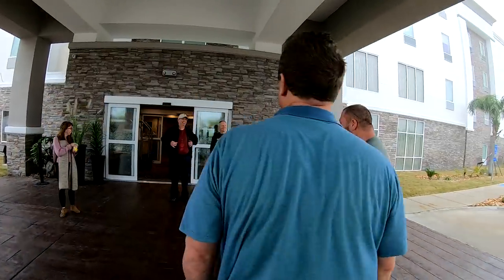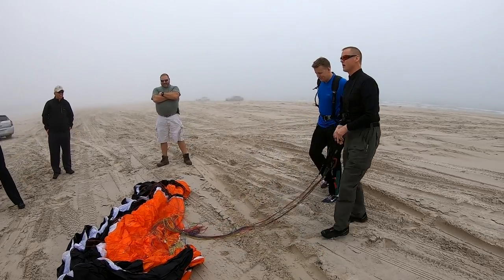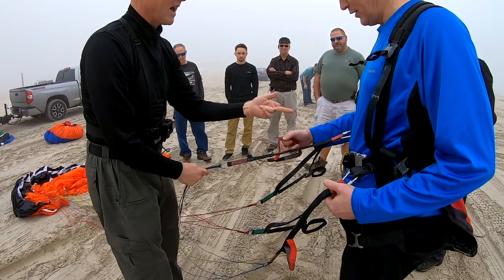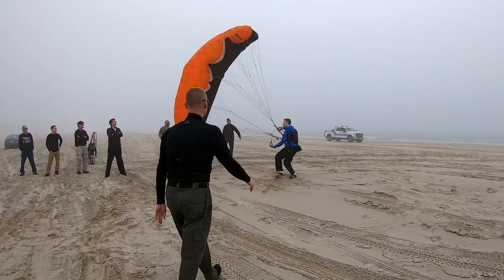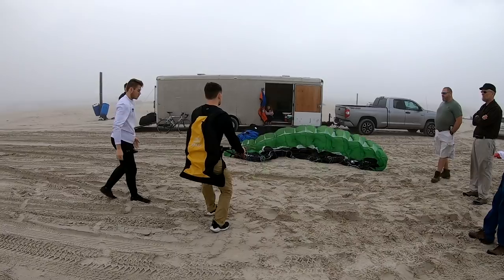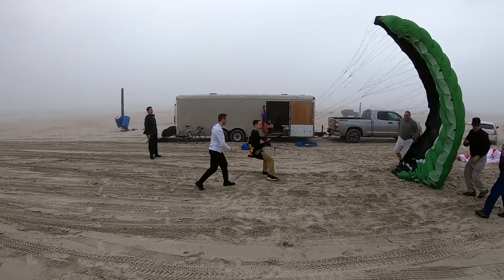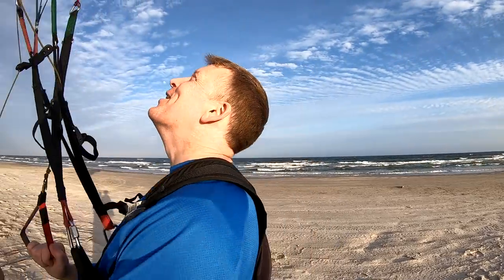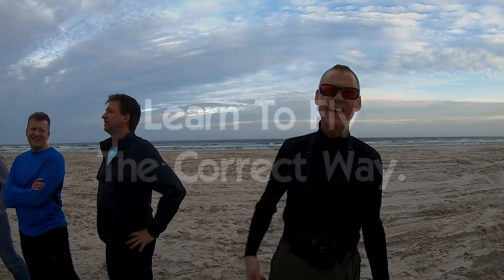Paramotor Super Training Day 1!! Starting To Get The Basics!!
**LEARN THE CORRECT WAY**
Day 1 of Super Training is quite the roller coaster! The students are getting their first real taste of flying the glider. Their first day can be far from beautiful but is the reality of learning. They are flipping the wing over continually as they work towards having complete control of the glider.

As they move into day 2 we start to add more pieces. Their progression towards perfection inches closer and closer. They work towards perfecting the brake toggles and getting to weight shift only!

Now it's your turn to come to Super Training! Let's GO FLYING!!

**GEAR USED**
Paramotor - Flat-Top Ninja
Paraglider - Dominator

PS: This is the MOST FUN thing you will EVER DO!!